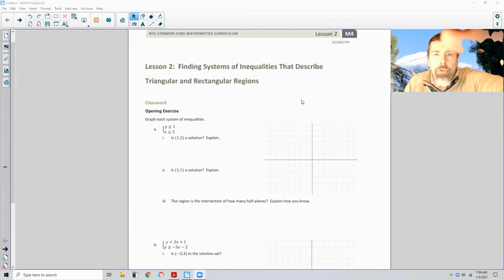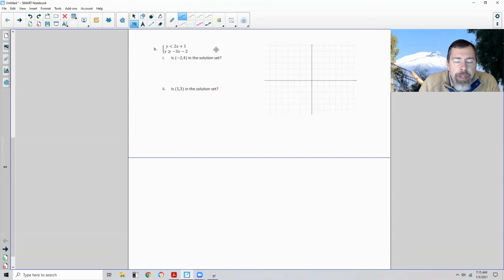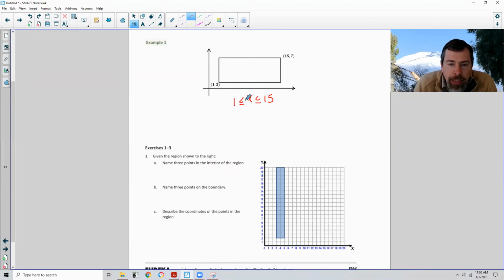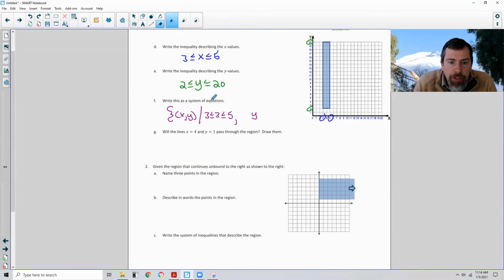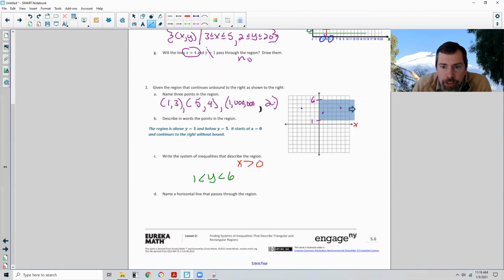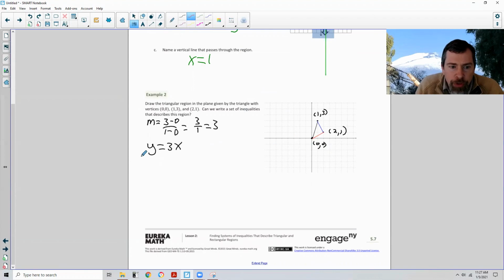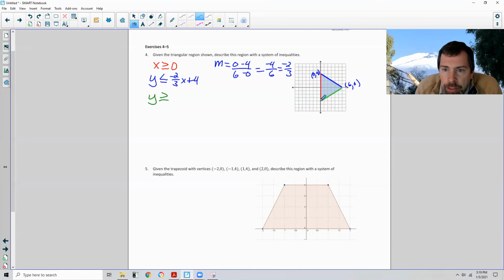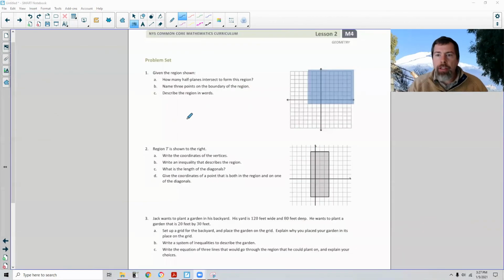Geometry Module 4 Lesson 2 Video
Finding Systems of Inequalities That Describe Triangular and Rectangular Regions @math